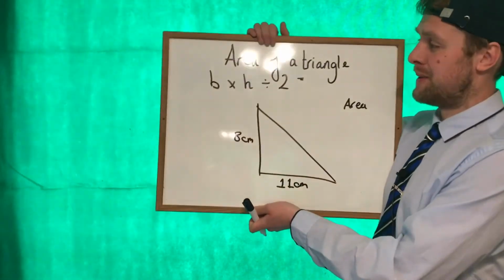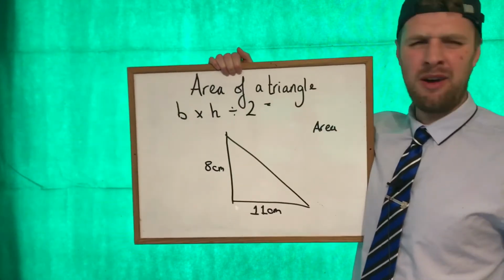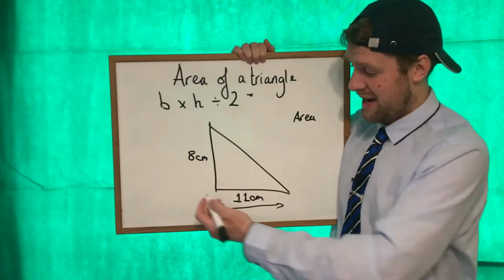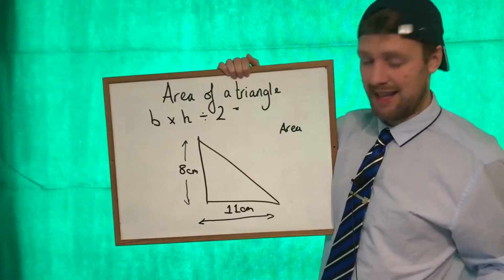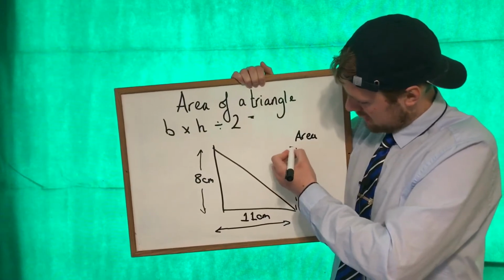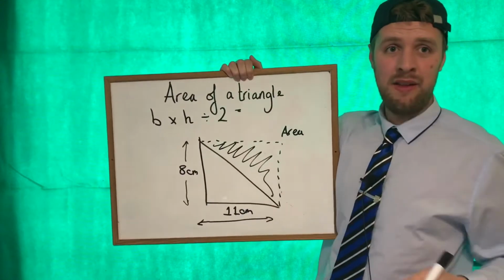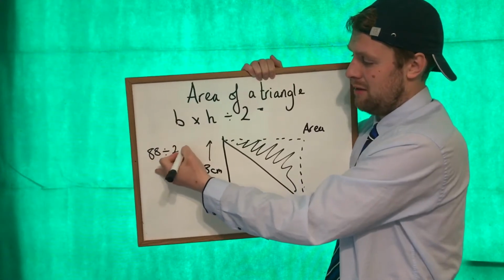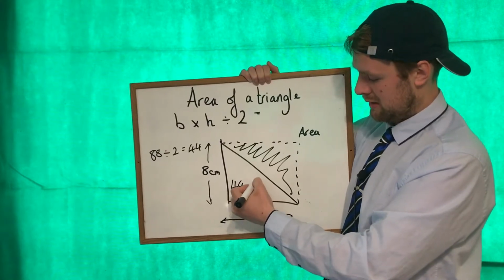April 24th Mr Bletcher Home School EPISODE 15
Today's Lesson includes

Reading - Retrieval practice

Maths - Area of triangles

Literacy - Creating your own video advert (With my very own example advert)

Quiz - Emoji film quiz

Spelling Practice

Shout outs!

Many Thanks

Mr Bletcher